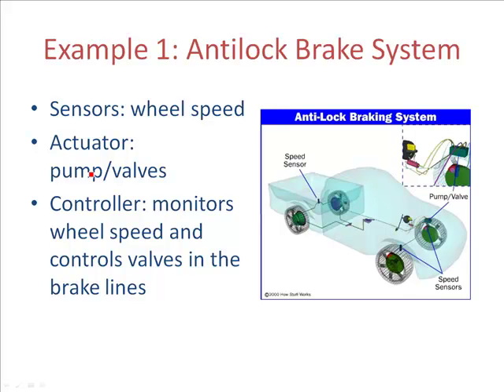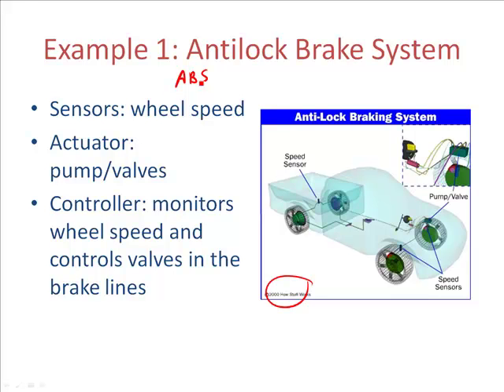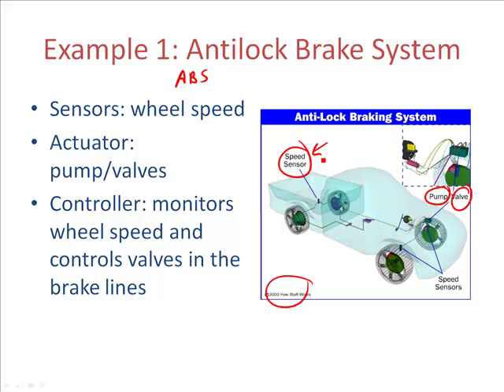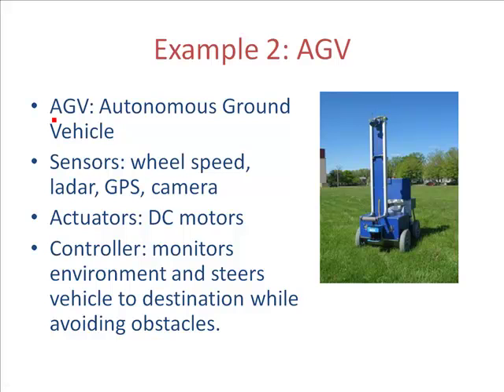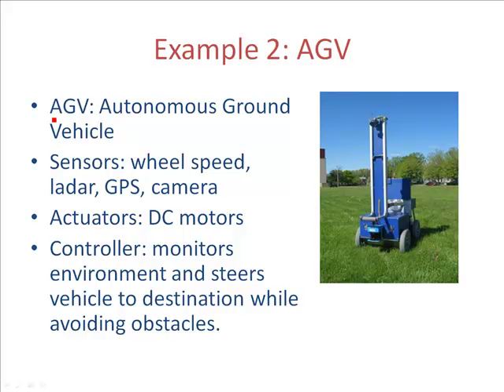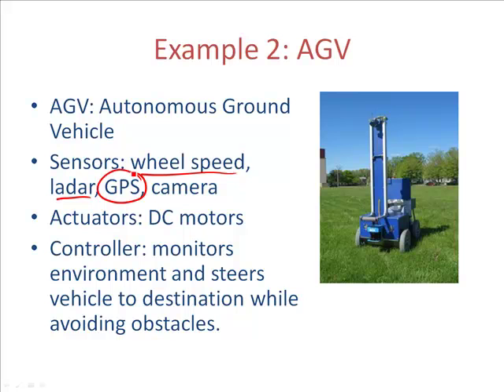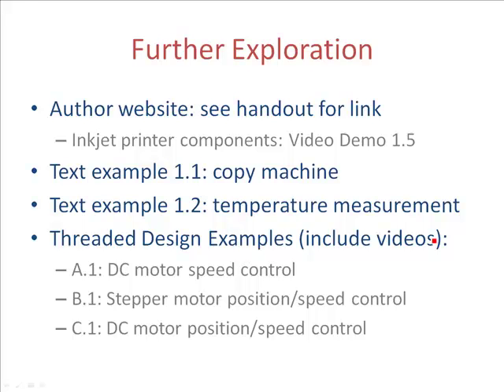ENGR 5520: Sensors and Actuators, Overview Part 2